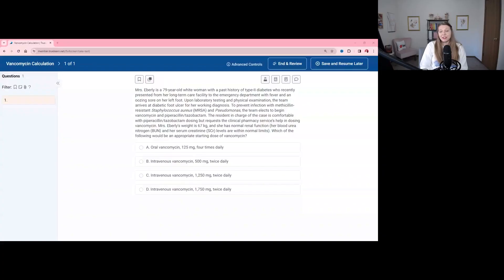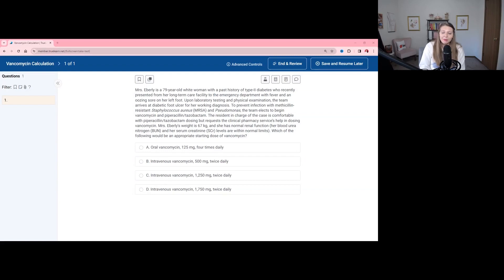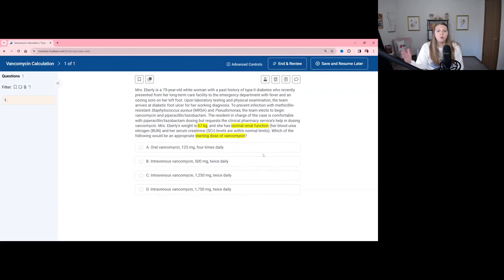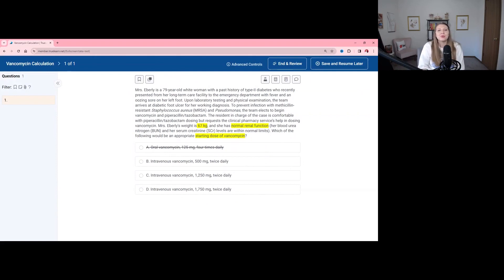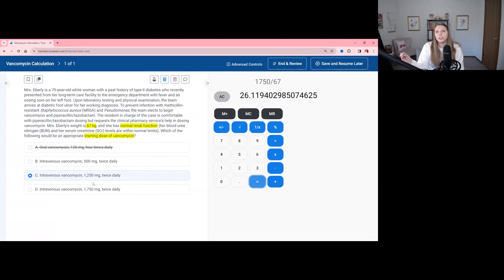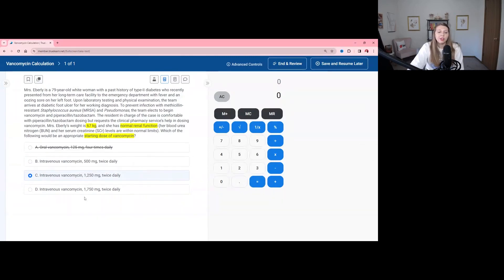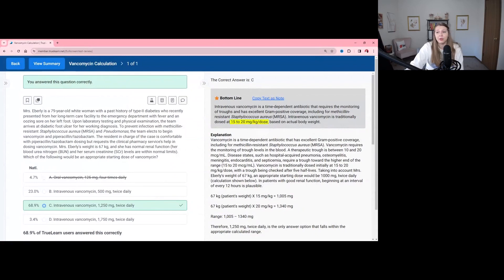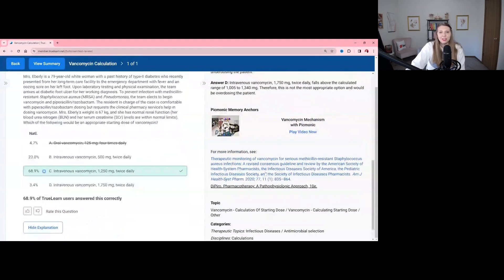NAPLEX Practice Question with Clinical Pharmacist - Calculation Walkthrough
Join Sierra Richard, PharmD, BCPPS as she walks you through answering a NAPLEX practice question!

TrueLearn's NAPLEX question bank has over 1,500 practice questions mapped to the NAPLEX blueprint.